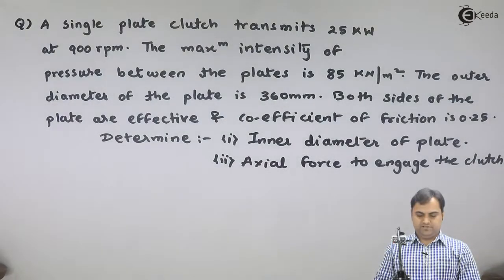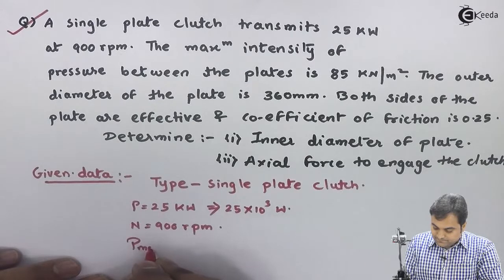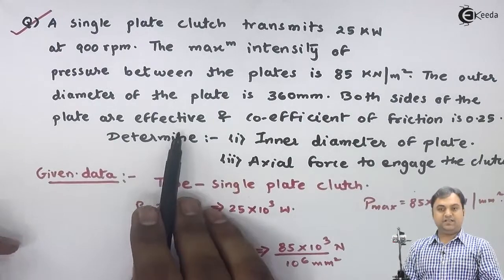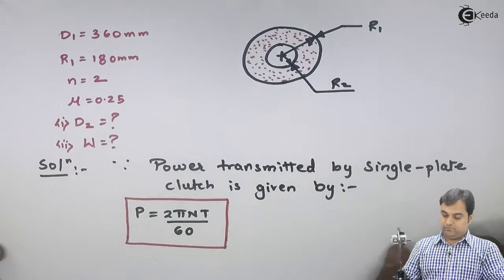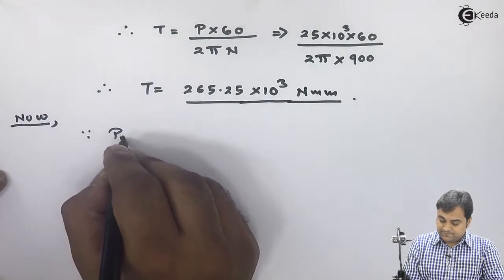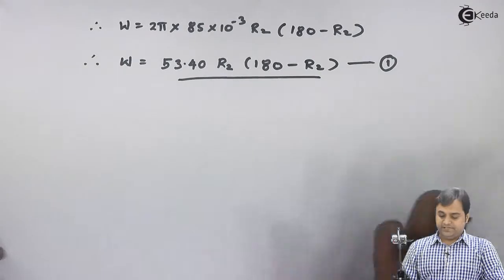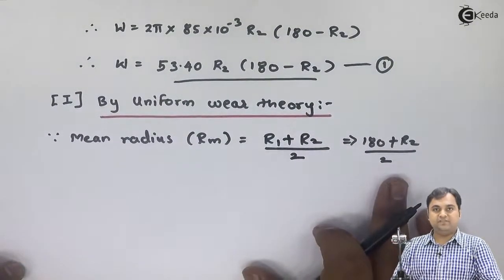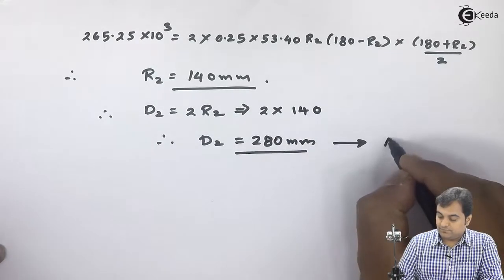Problem 2 Based on Clutches - Clutches and Bearings - Theory of Machine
Problem 2 Based on Clutches Video Lecture from Chapter Clutches and Bearings  in Theory of Machine for Mechanical Engineering Students.

Happy Learning : )